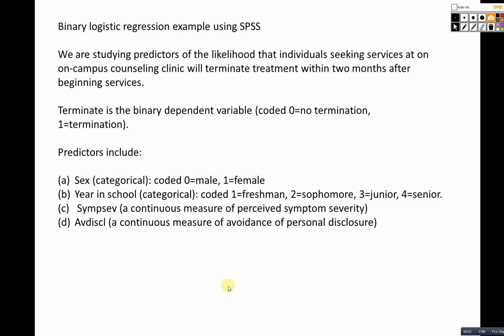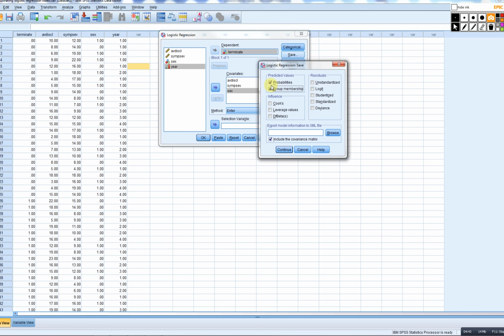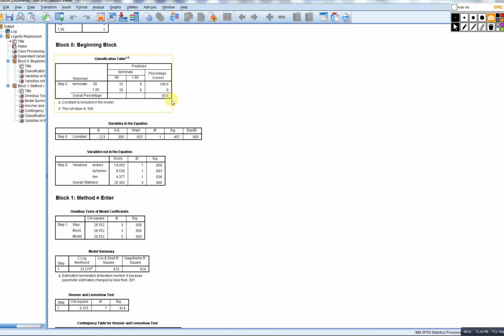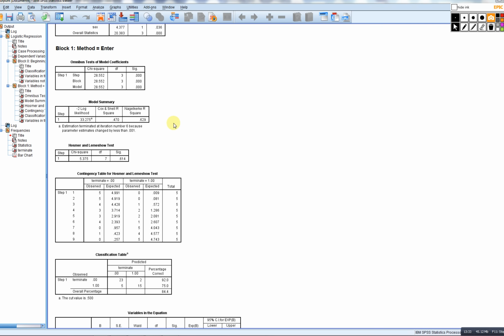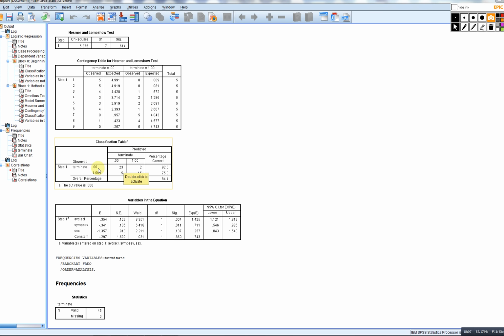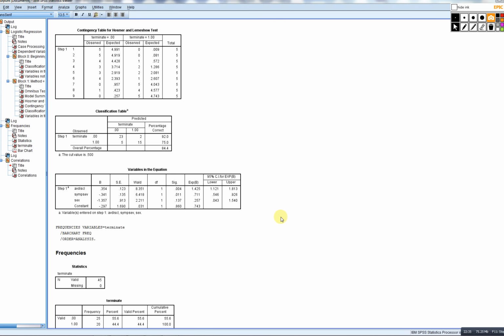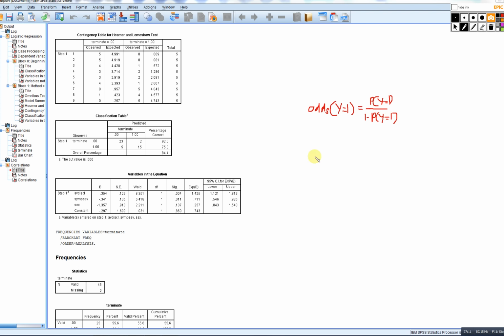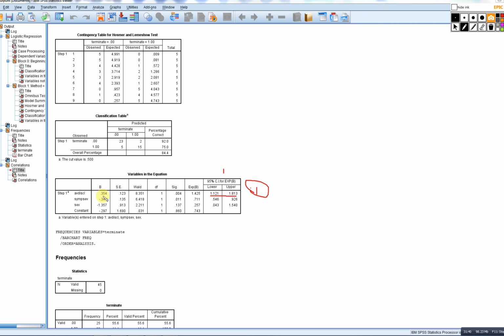Binary logistic regression using SPSS (2015; video 1)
Video provides an introduction to binary logistic regression using SPSS.